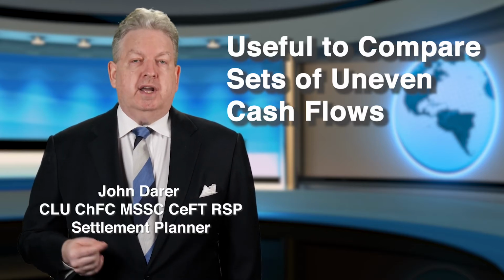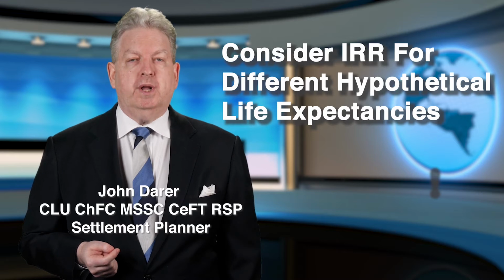What is the Rate of Return on a Structured Settlement? 4structures.com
John Darer reviews and explains what is the rate of return of a structured settlement. John Darer is a credentialed  and experienced structured settlement expert from the NYC/CT/NJ metropolitan area and he covers Internal Rate of Return (IRR) as part of an ongoing financial education series to help people learn more about structured settlements.

For more information about structured settlements please call
John Darer®  CLU ChFC MSSC CeFT RSP CLTC

AM Best Recommended Structured Settlement Expert 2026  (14th consecutive year)
Better Business Bureau Accredited Business with A+ rating  (21+ consecutive years)
Member: National Structured Settlements Trade Association (32+ years)
Founding Member Society of Settlement Planners
Member: Society of Financial Service Professionals (SFSP) /National Assopciation of Insurance and Financial Advisors (NAIFA)